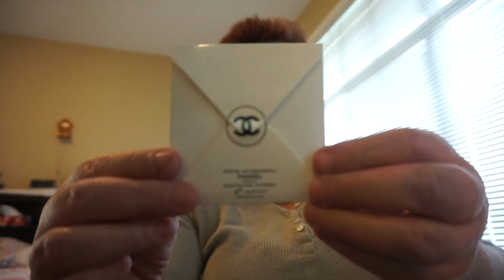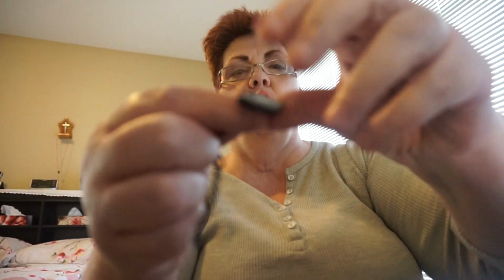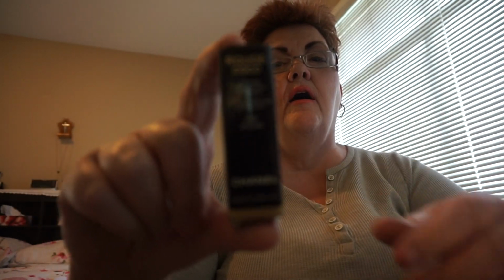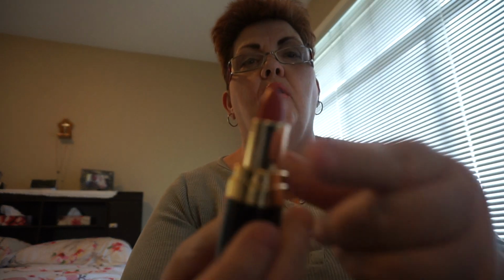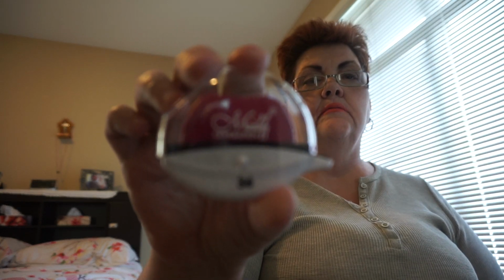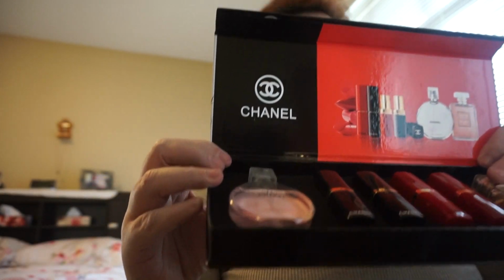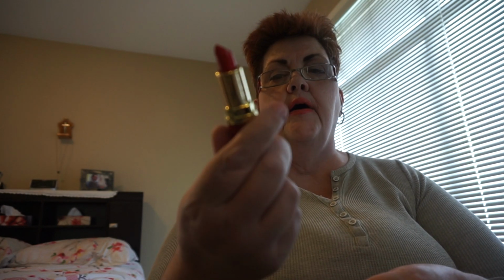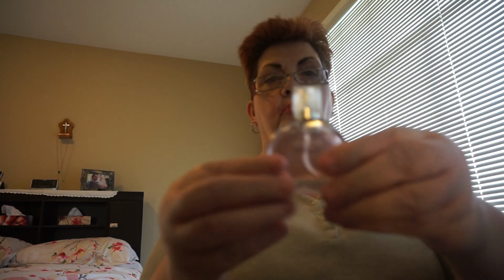UNBOXING::CHANEL MAKEUP HAUL & VIP GIFT::SR STYLE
1) CHANEL VIP GIFT Key Charm on Chain with Small Mirror

2) Chanel Compact Makeup Mirror Duo Double Facette HD - Magnifying/Normal

3) Chanel Rouge Lipstick 402 Adrienne Peachy Nude Lipstick

4) Set Chanel Lipsticks 4 Pcs Full Size+Eau De Parfum 15ml x 2 Pcs--Red Shades of Lipstick-- Luminous Intense Lip Colour Poids Net 8Ml /0.12oz
Eau De Parfum Chance 15ml/0.5oz
Eau De Parfum CoCo 15ml/0.5oz

IG:  susansrstyle   DM me anytime as I love to hear from you.

Ebates cash back when you purchase online.